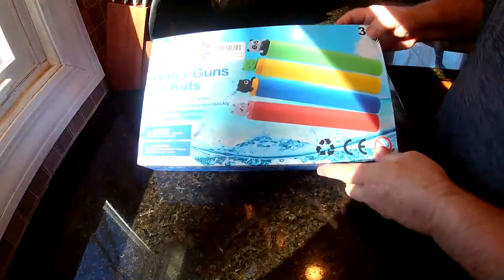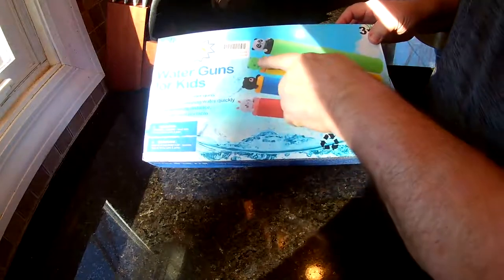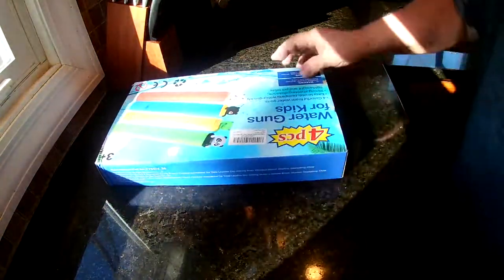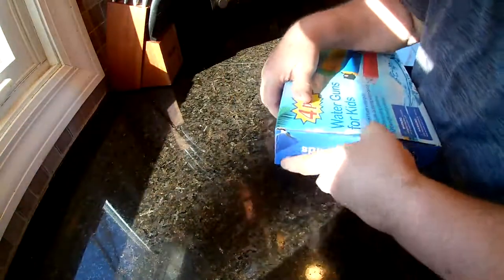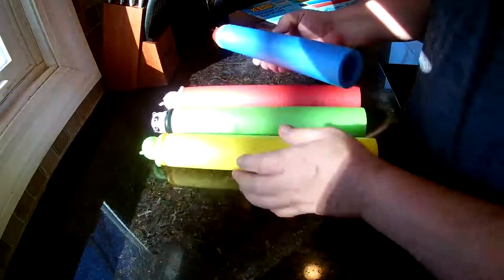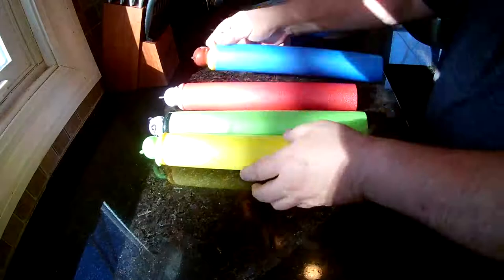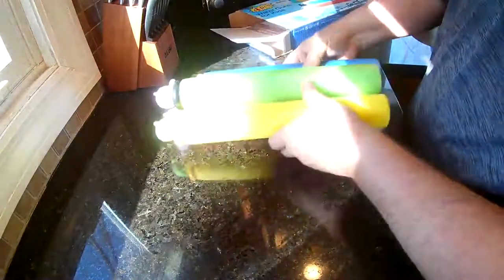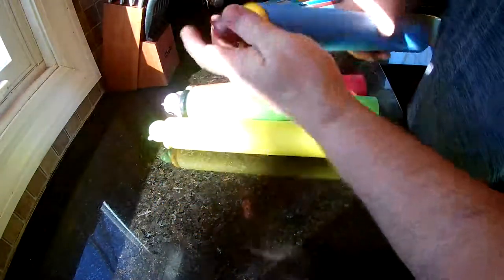Water Blaster Soaker Guns From Magicfun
These are always fun to play with when you around water and shoot way further than you would think. They are easy enough to use that my 2-year old grandson has no problems using them. He loves the little animals on the top of each one of them. Made from foam, so they float in the water and don’t hurt if you get hit with one either. They are just over a foot long, so small enough to throw in the beach bag and take with you.

Found on Amazon